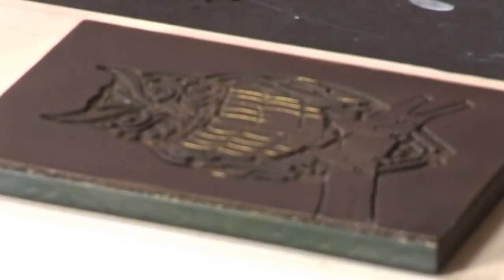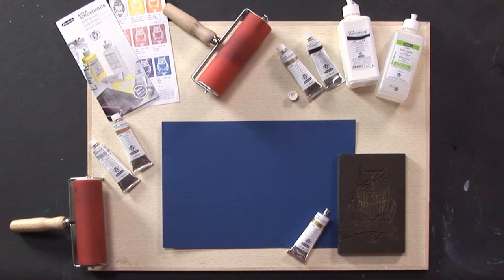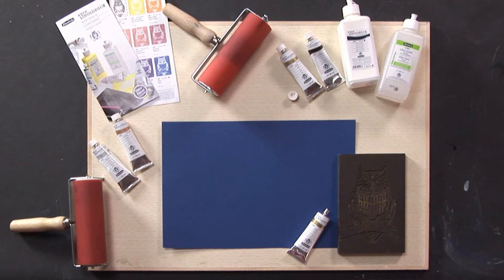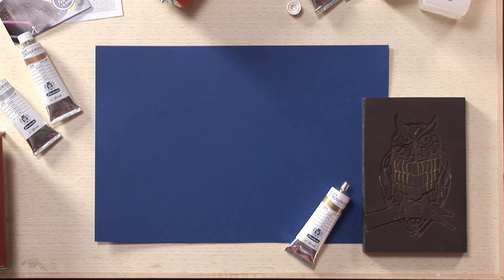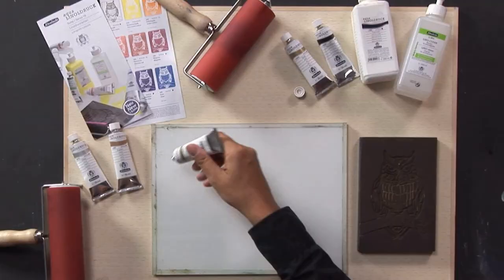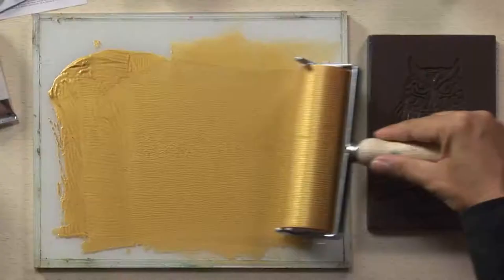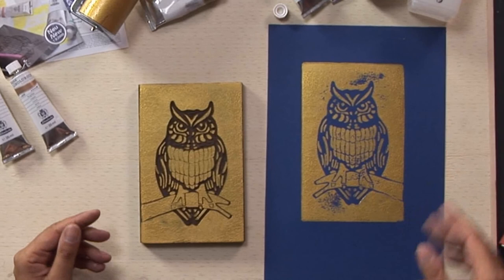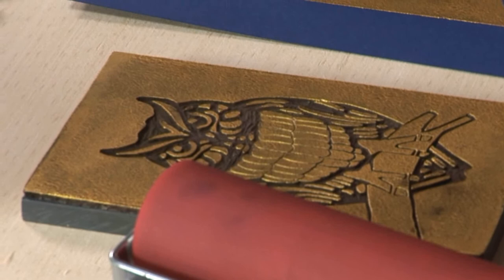Schmincke aqua-LINOprint Gold (EN)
• 15 brilliant shades as well as 3 effect colours (gold, silver, copper)
• 4 special mediums + 1 Universal fixative
• Water-based colour + natural raw materials (gum Arabic)
• Only highest light fastness (4 + 5 stars)
• Even, sharp print
• Highly intense colours, good miscibility